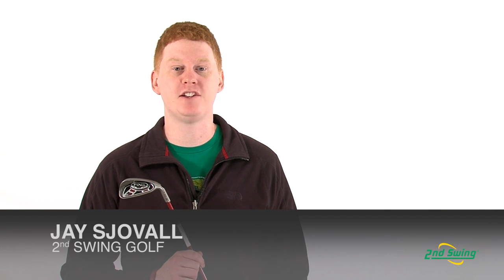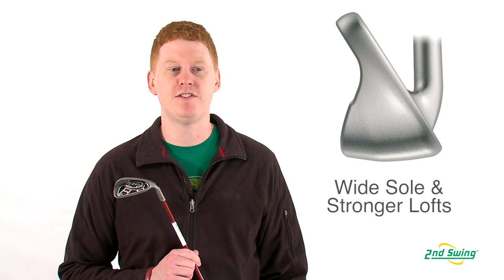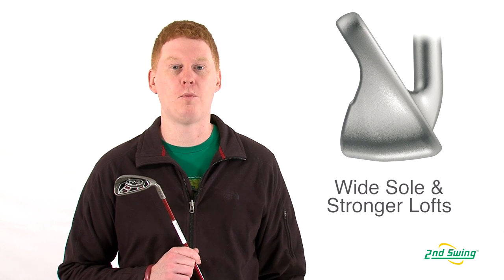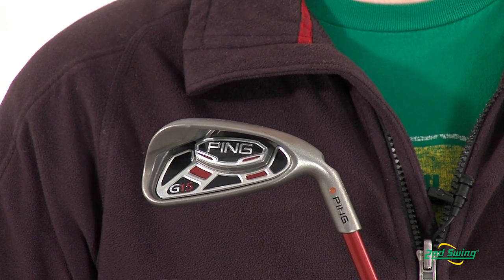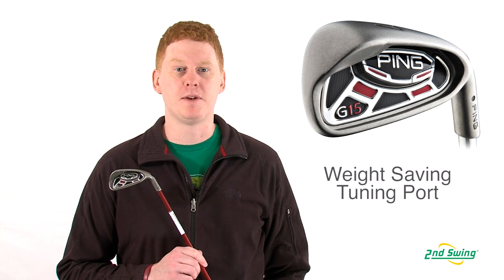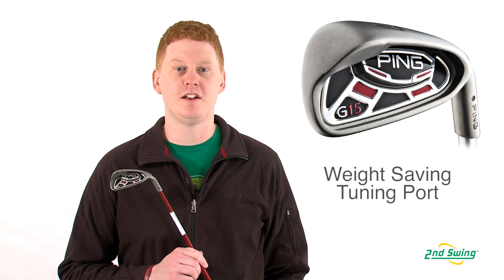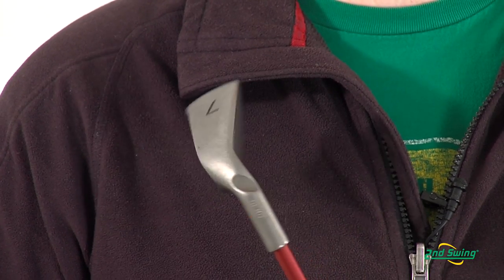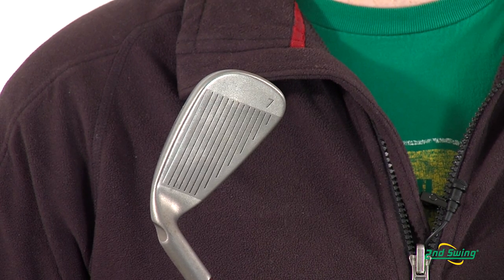PING G15 Irons Review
2nd Swing Golf club expert Jay Sjovall reviews the 2009 PING G15 Irons.